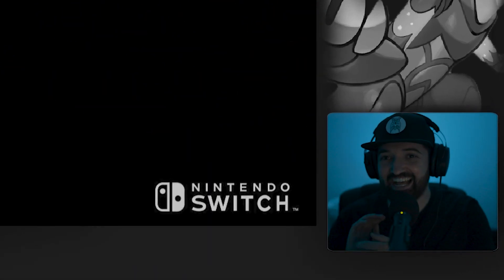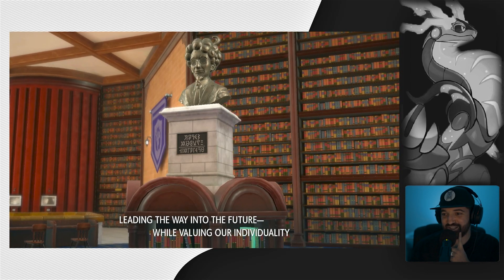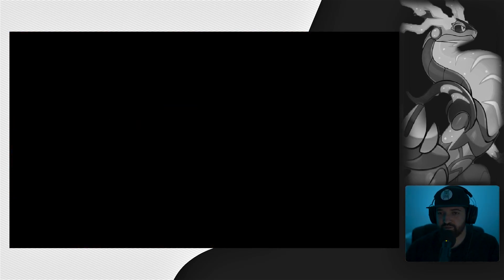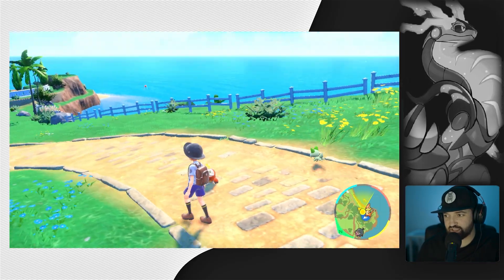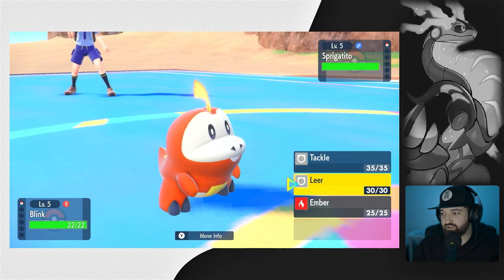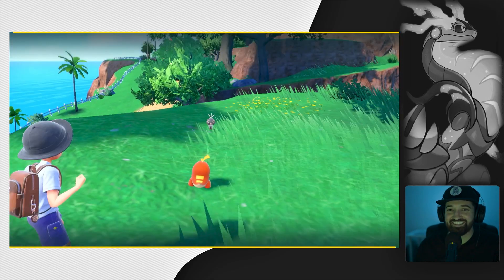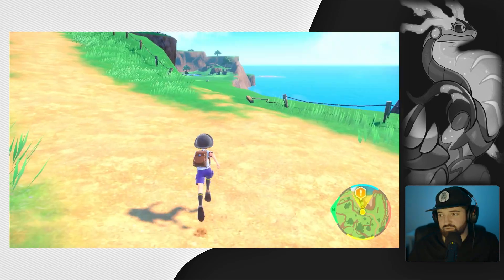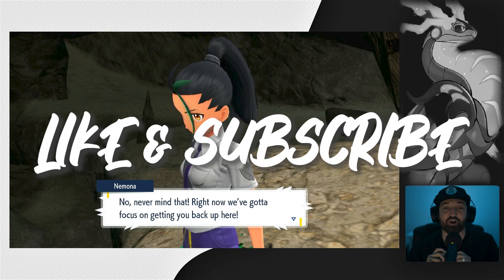Pokémon Violet Playthrough | EP 1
What do you think of Pokemon Scarlet and Violet?